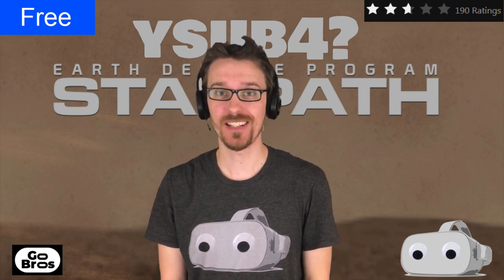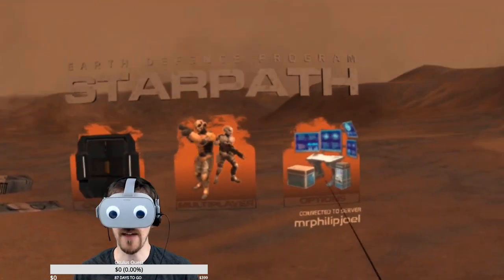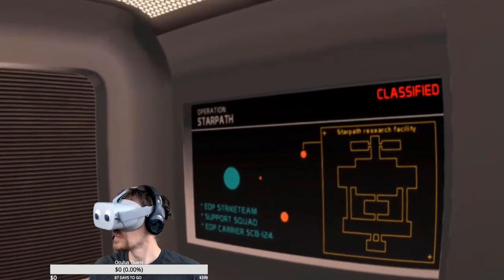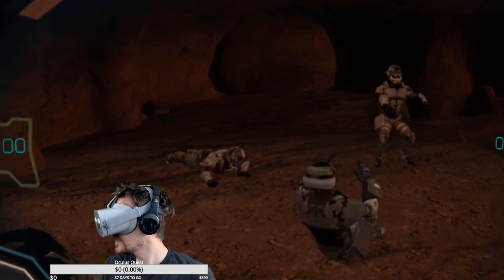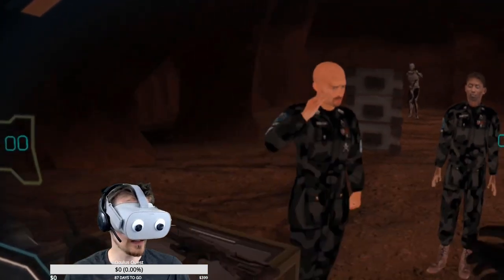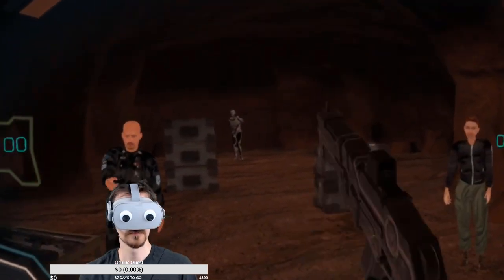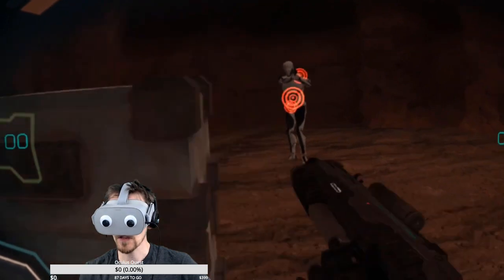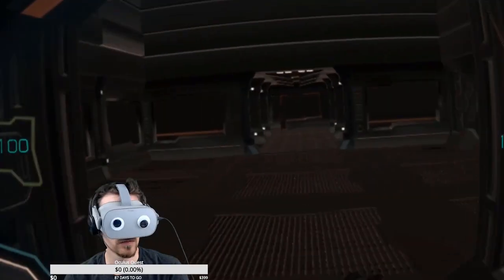ysub4? // Earth Defence Program: Starpath Gameplay and Review // Oculus Go & Gear VR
After enlisting to join the fight to counter Union of Colonies in their reign of terror, you and your squad members are stuck in a sandstorm and running out of time.
EDP:Starpath picks up the story of EDP:Wayfarer in a fast paced Online FPS offering full body presence, free movement and arsenal of 5 weapons to take on PvP to determine who reigns supreme.